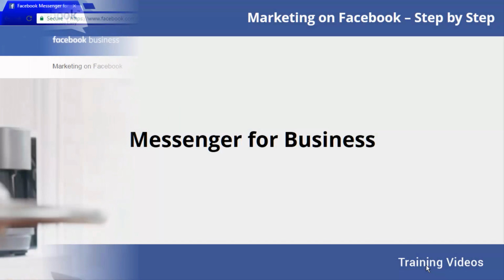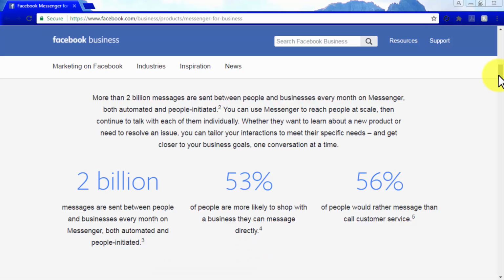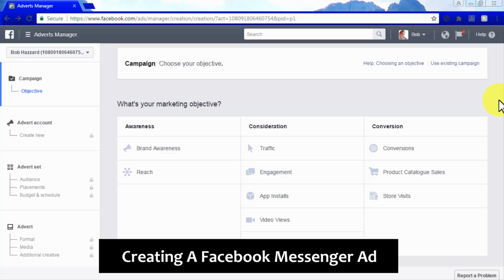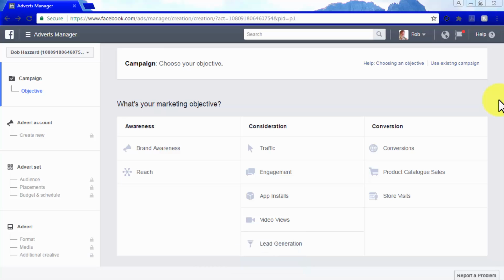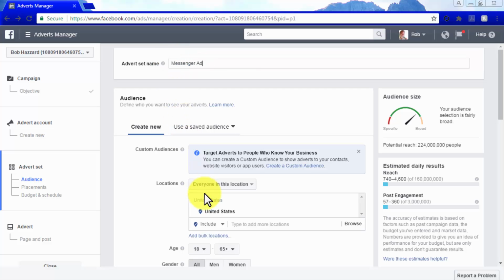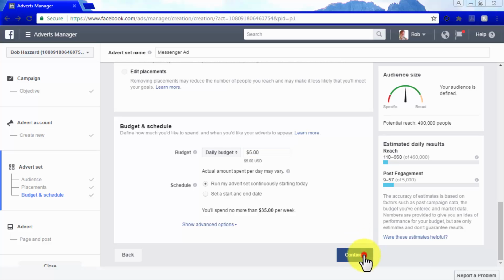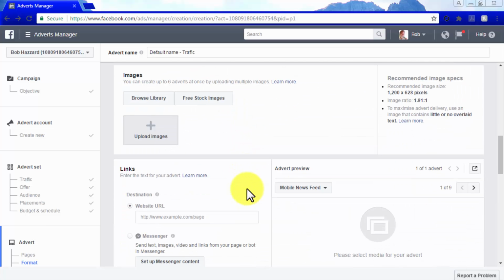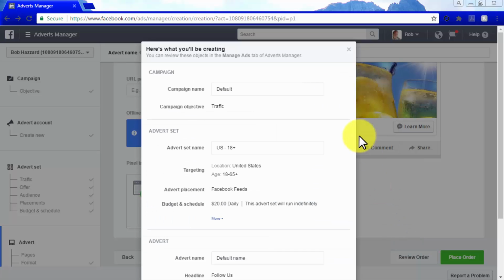Messenger For Business | Facebook Marketing 3.0 Made Easy | Season -2 , Part - 4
In this video tutorial we are going to learn how to use Facebook Messenger for your business

keys (ignore this)
facebook marketing
earn from facebook
earn from internet
earning tips
earning tricks
facebook earnings
facebook marketing 3.0 made easy
facebook update 2019
facebook scam
facebook scam 2018
facebook analitika
earn money
earn dollar
earn dollar form facebook
earn money from facebook
earn bucks
earning
earn bucks from facebook
earn money from fb
earn bucks from internet
earn dollar from facebook
earn bucks from fb
fb tricks
new fb tricks
tricks
new facebook tricks 2018
new facebook earning tricks
easy earn from facebook
marketing
facebook ad
how to give ad on facebook